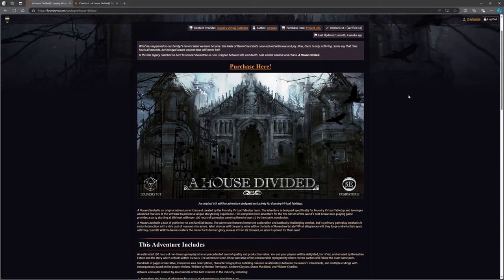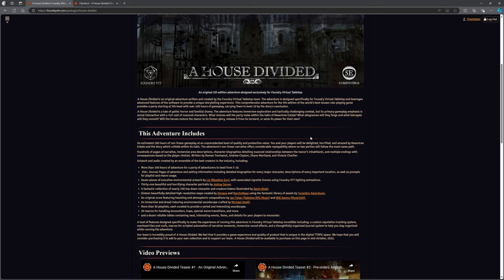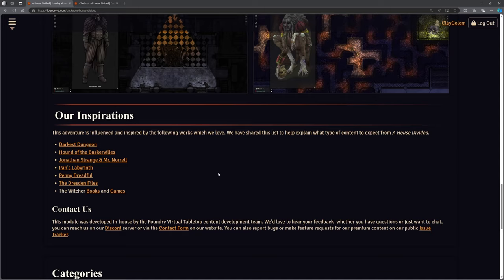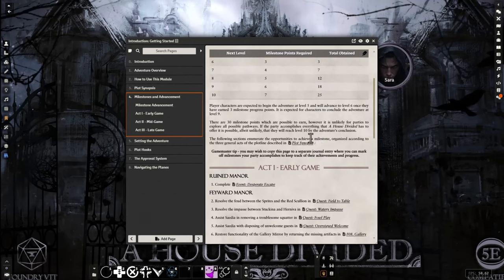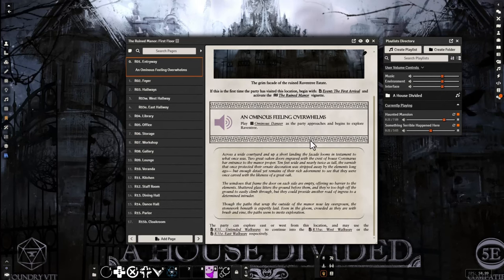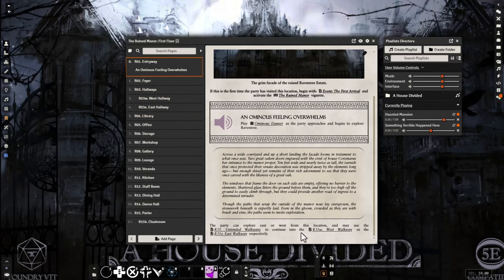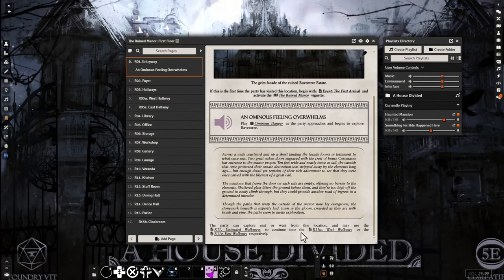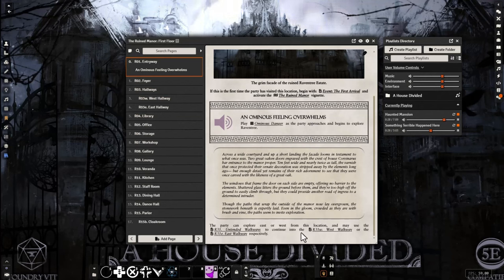Foundry VTT - A House Divided - Halloween Potential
00:00 - Intro
04:29 - Pricing Stuff
05:23 - Journal and Adventure Stuff
09:09 - Look at Maps
12:40 - Outro